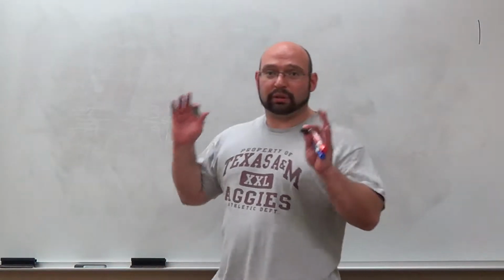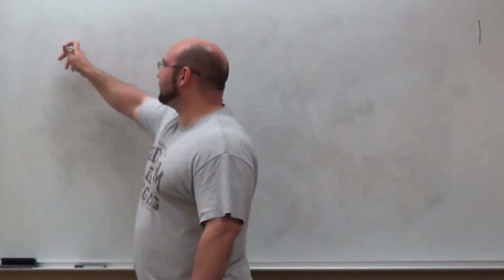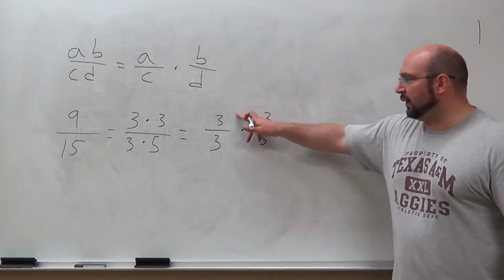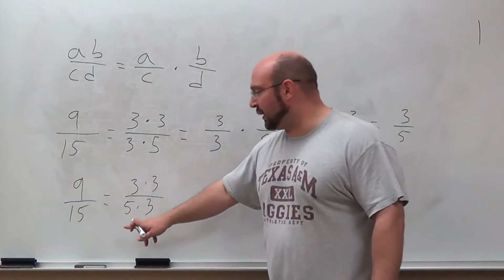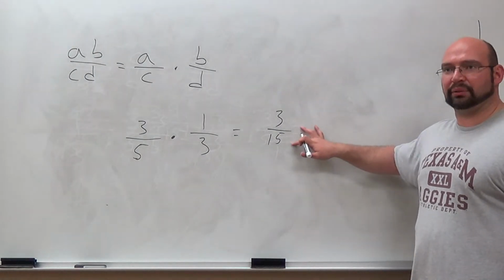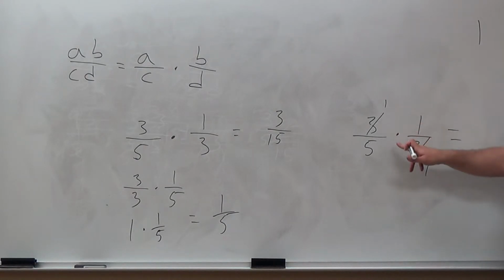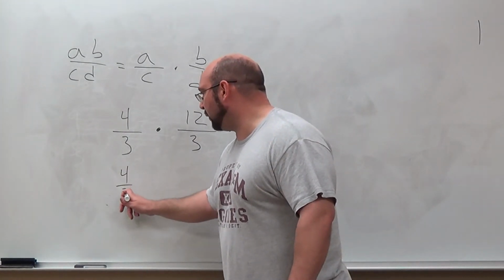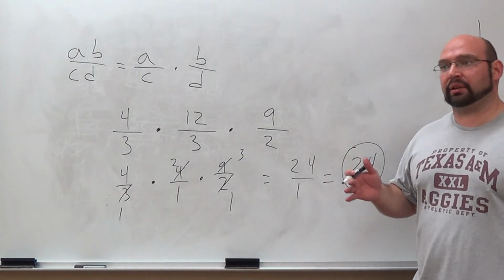fraction mult, reduction